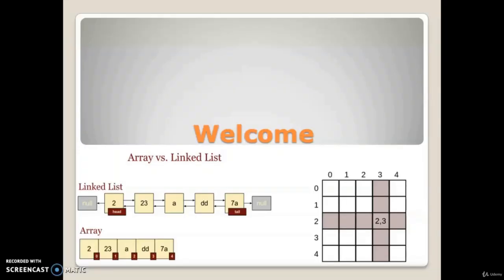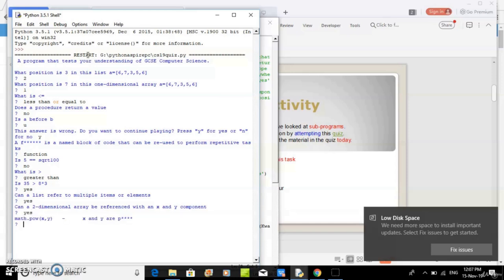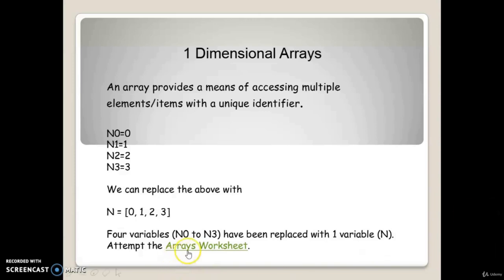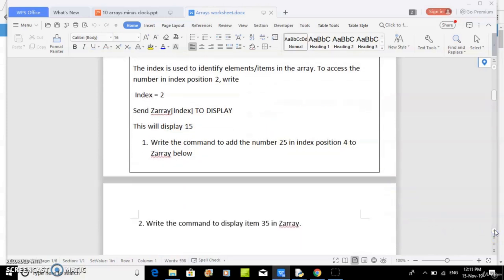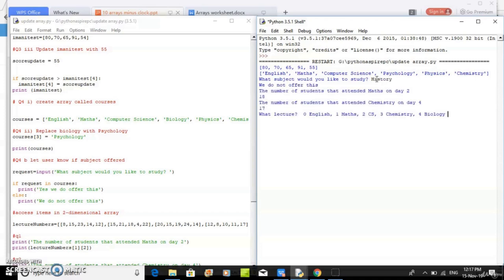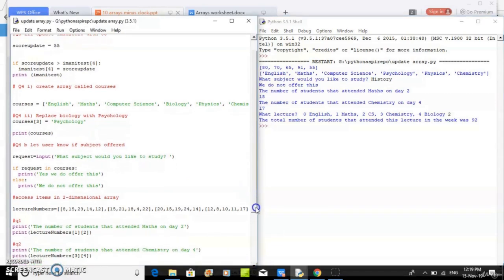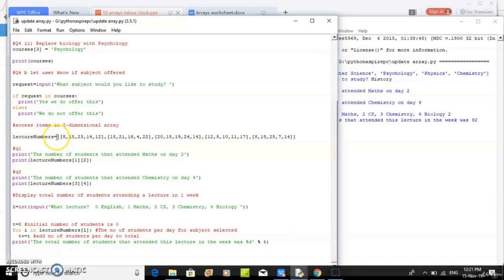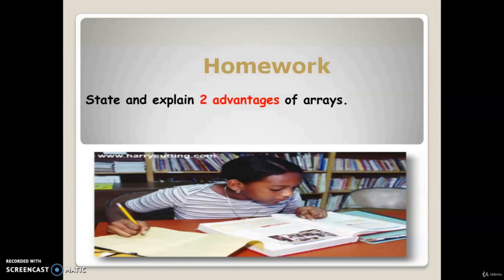GCSE Computer Science Arrays